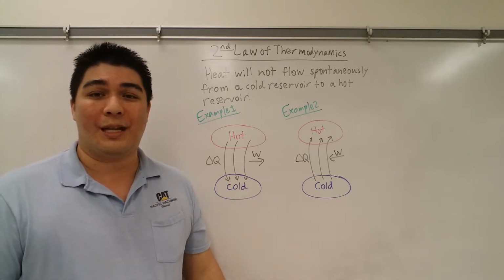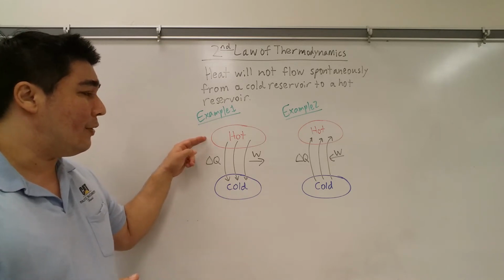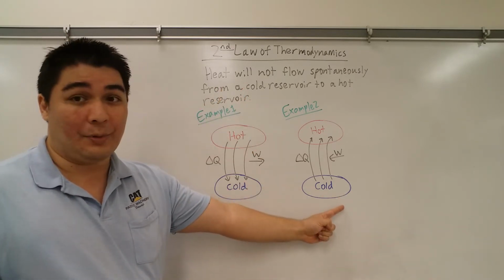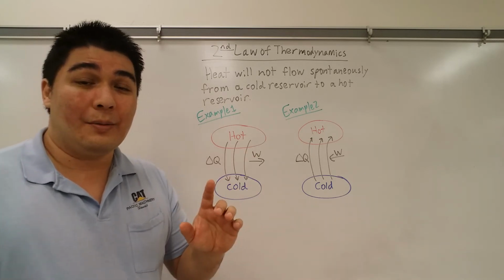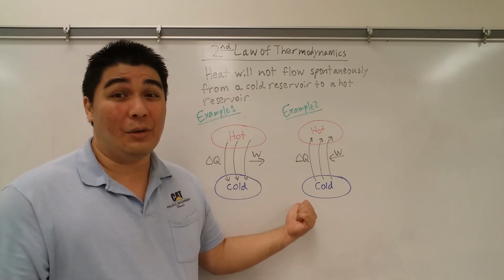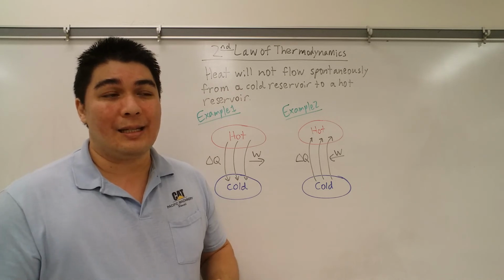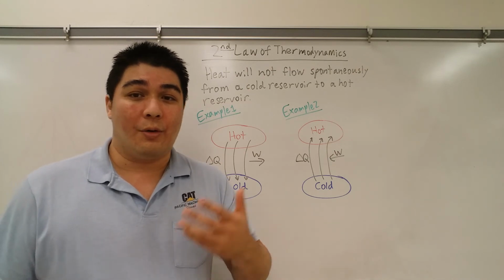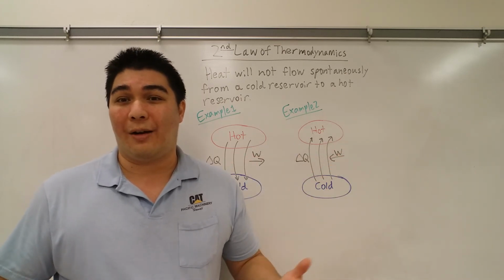Mr Achiu Chemistry 2nd Law of Thermodynamics Part 2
In this video, I give a few more real life examples of where you see the second law of thermodynamics in play.